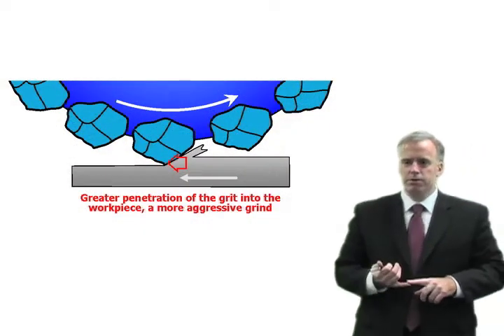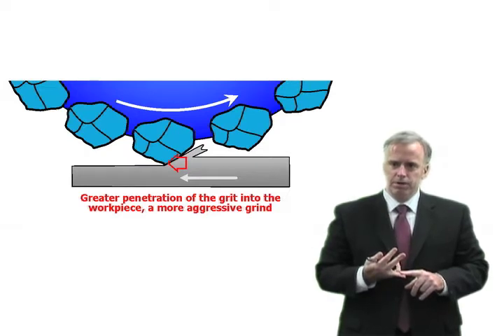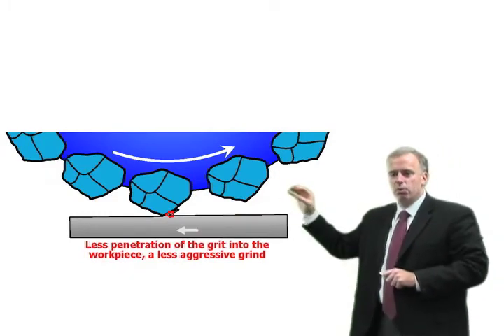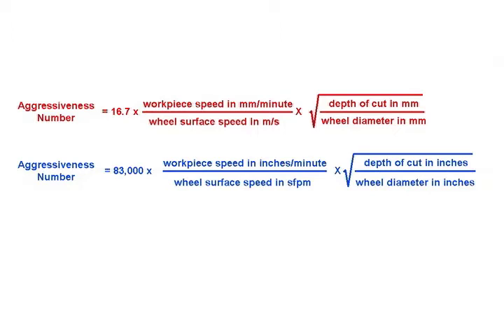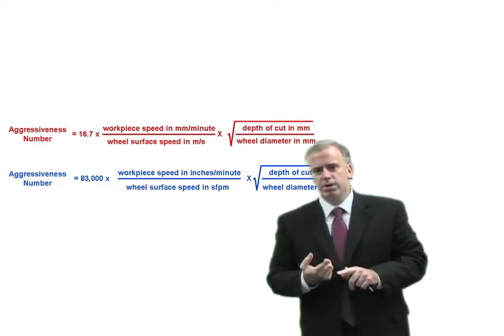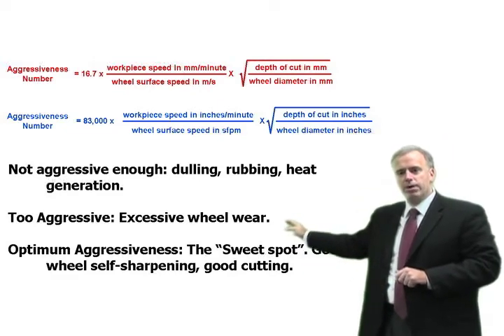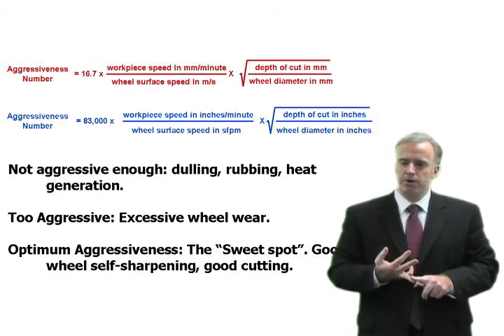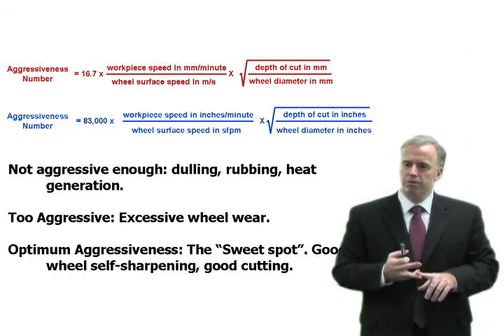Episode 17: Finding the sweet spot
Dr. Jeffrey Badger helps a shop weigh advice from two wheel salesmen. One says the sweet spot of a wheel is all about material-removal rates, while the other keeps talking about wheel speed. Who's right? Visit The Grinding Doc website for more advice from Dr. Jeffrey Badger